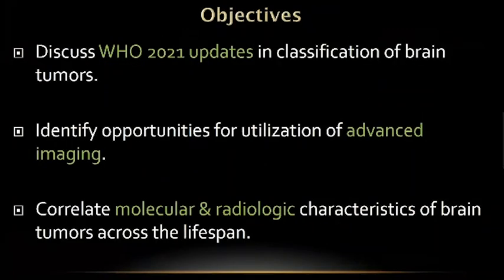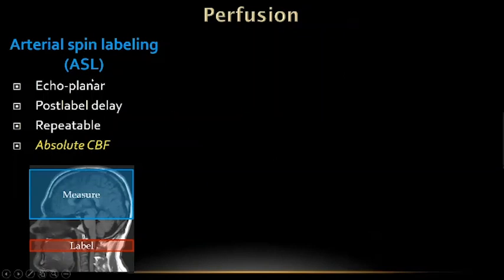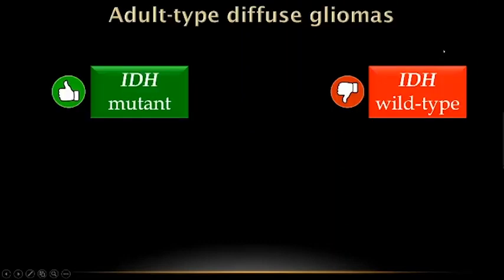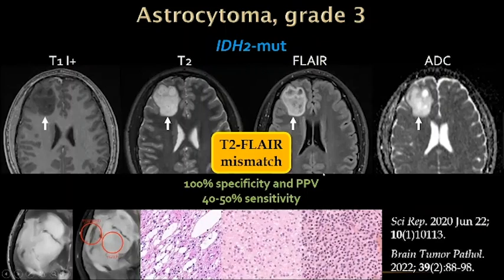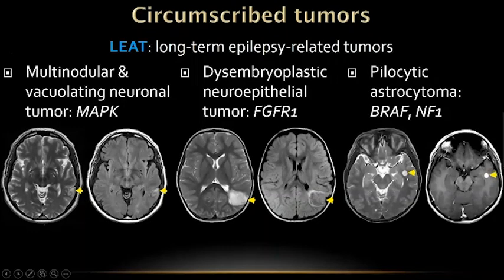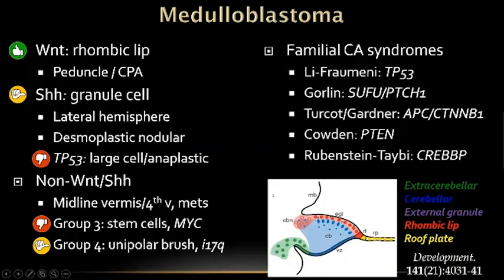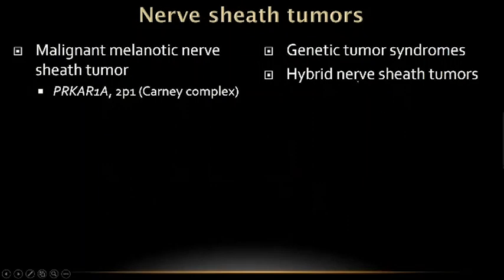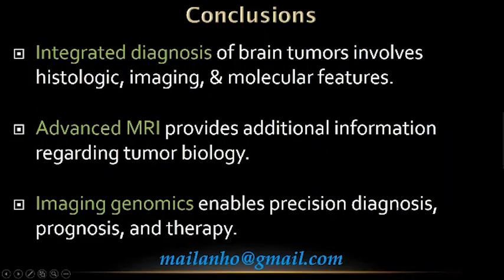Brain Tumors Imaging and molecular updates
Excellent Video Presentation on Brain Tumors Imaging and molecular updates at# Lumiminds Conventions' s - ICOR 2022 by Dr. Mai-Lan Ho from Nationwide Children’s Hospital, USA.